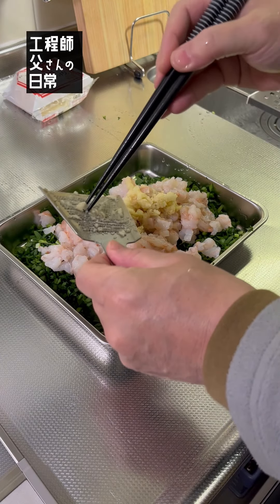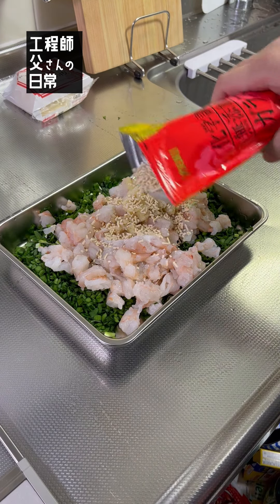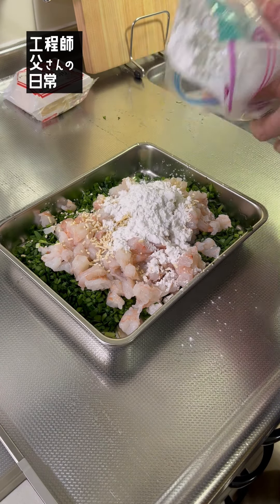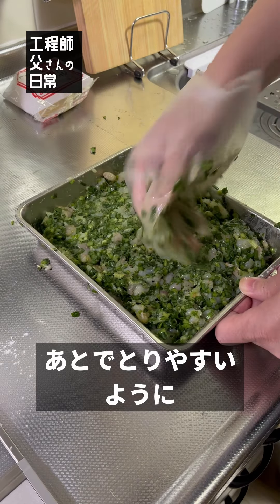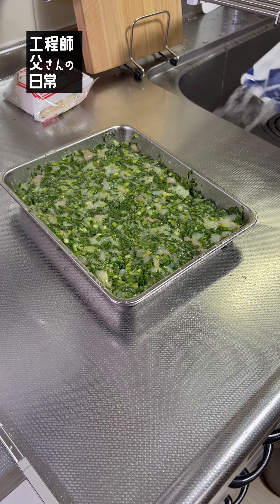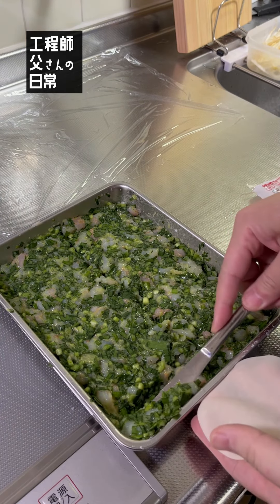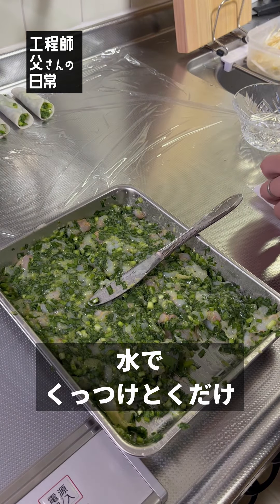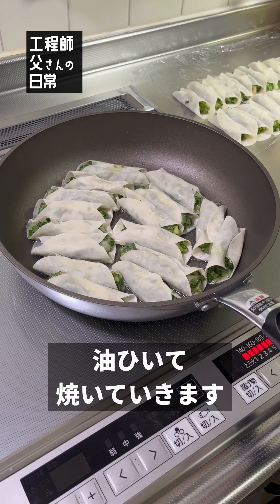【日常240】エビニラ棒餃子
包まずくるっと巻くだけの餃子。